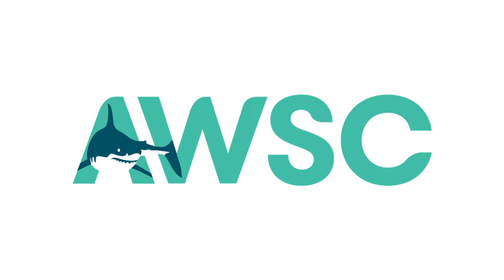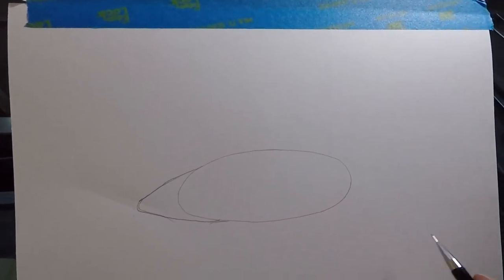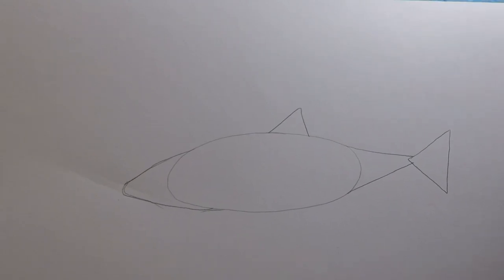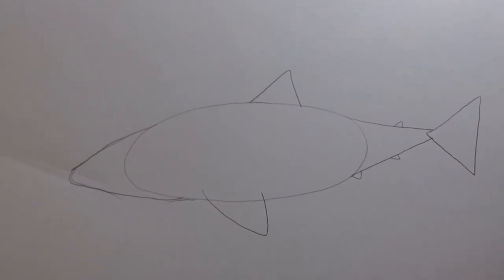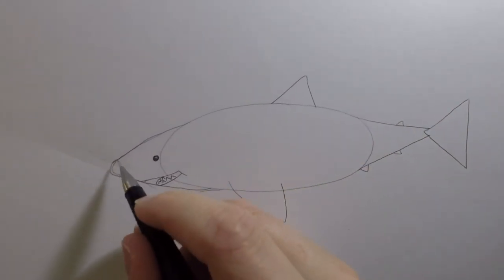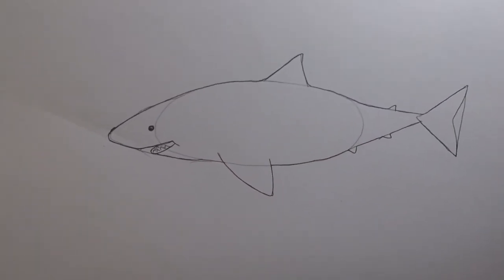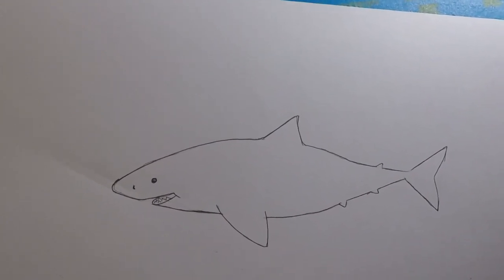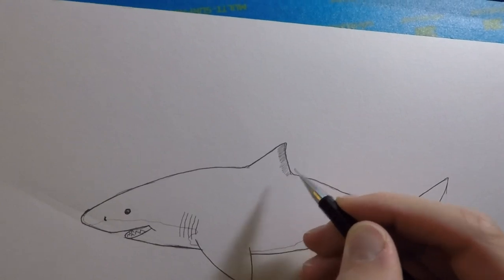How to Draw A White Shark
Follow along and learn how to draw a white shark!

More educational resources can be found here!